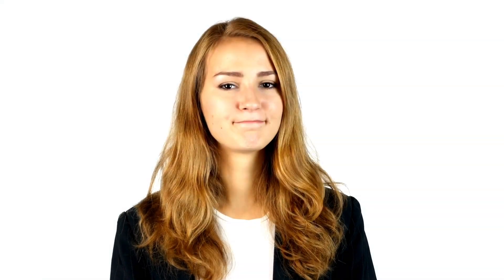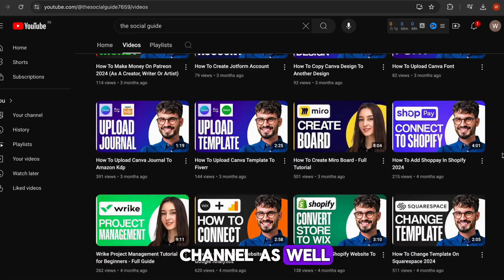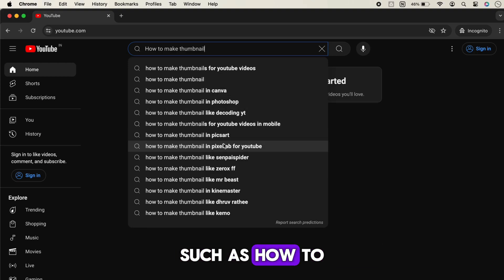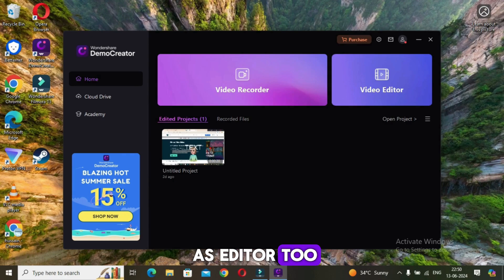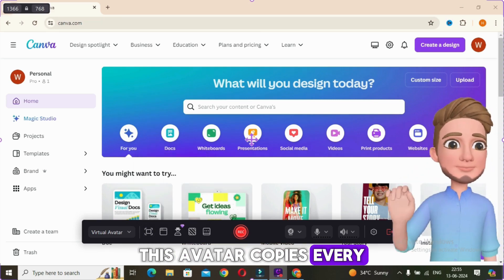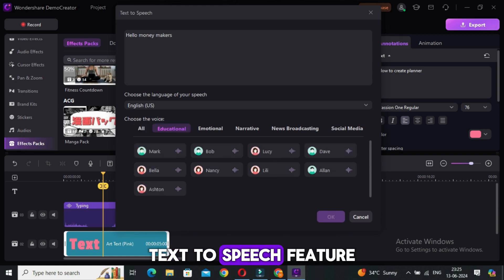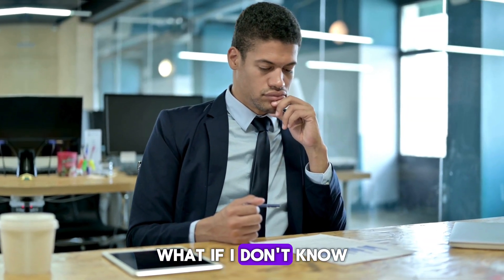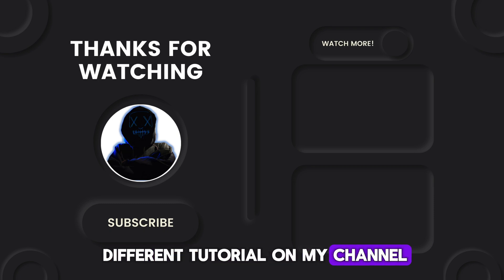How to Make Screen Recording Tutorials for YouTube in 2024 ($30K per month)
👉 Join my Skool community for my exclusive course, weekly live coaching calls, exclusive resources

👉 Or book a free strategy call to let my team do everything for you (same team that built AI Maskman from 0 to 50K)

Take a look at The Social Guide, a channel that's been thriving in this niche for three years, amassing over 95,000 subscribers and uploading over 3,000 videos. If traditional niches like motivational, crime, or tech aren't for you, this might be the perfect alternative.

Why Screen Recording Tutorials?
YouTube is the second most used search engine after Google. By targeting specific search terms like "How to create a thumbnail on Canva," you can gain consistent views, as these searches happen daily.

Finding Trending Topics
Use the Vid IQ Chrome extension to find popular search terms. For instance, searching "How to make a thumbnail on Canva" shows a high search volume with low competition. Another example, "YouTube Thumbnail Tutorial," has a search volume of over 50,000 per month with medium competition. Creating videos on such topics ensures steady traffic.

How to Create Tutorials
Download Wondershare Demo Creator: Available for both Windows and Mac, it includes both recording and editing tools.
Recording Options: Record the screen, screen with webcam, or just the webcam. Use a virtual avatar if you’re uncomfortable showing your face.
Setup: Customize your recording area, select an avatar, and configure audio settings.
Start Recording: Open the website or software you’re demonstrating, such as Canva, and begin your tutorial. Use drawing tools, text boxes, and arrows to enhance your video.
Editing: Edit your video within Demo Creator. Add templates, text, voiceovers, and effects like green screen and blur.
Bonus Tips
Learn from Others: Watch other tutorials and add your perspective.
Tag Official Channels: Tag official YouTube channels of the tools you’re demonstrating to attract potential sponsorships.
Use Incognito Mode: Discover trending keywords using YouTube's suggestion bar in Incognito mode.
Conclusion
Creating screen recording tutorials is a lucrative niche with minimal risks. By targeting high-search volume keywords and using tools like Wondershare Demo Creator, you can produce engaging content without showing your face. Start exploring this niche today and watch your channel grow!